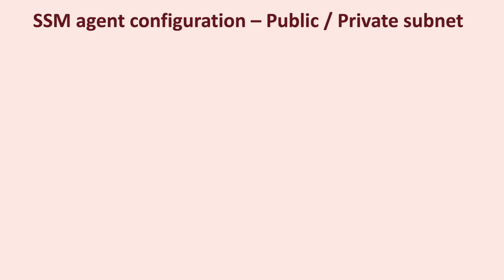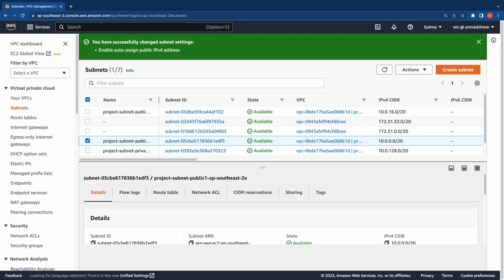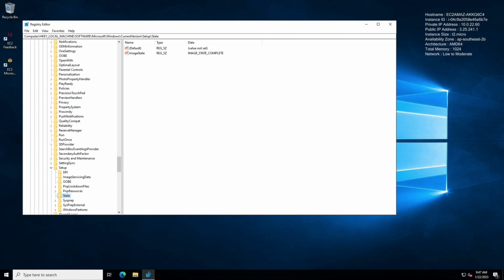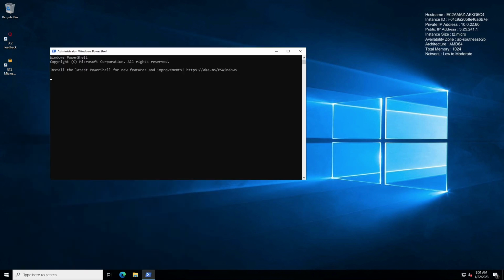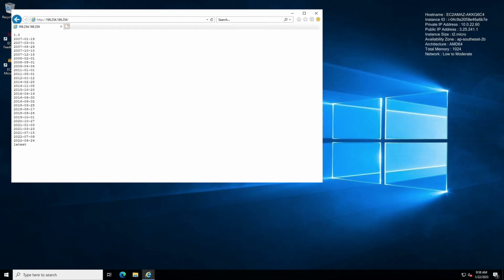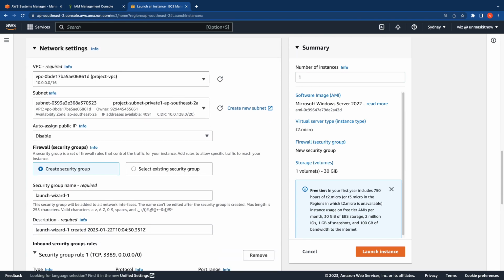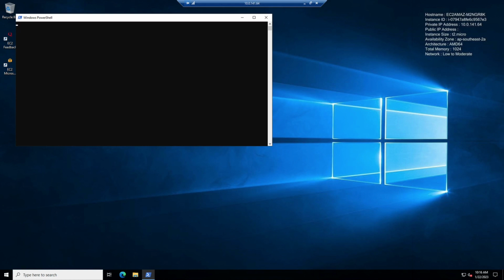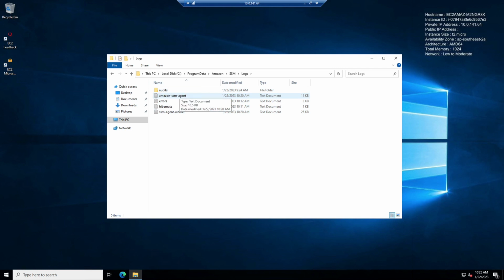How to configure SSM agent on EC2 Instance in Public and Private subnets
In this video, we'll deep dive on how to configure AWS Systems Manager (SSM) agent on EC2 instances in Public and Private subnets. We also go over a checklist of steps that are required for these configurations.